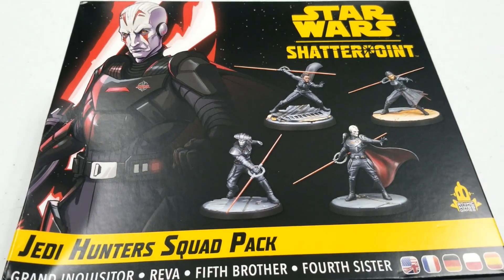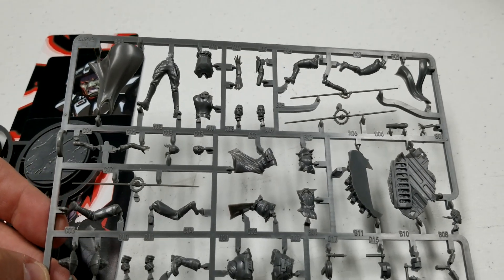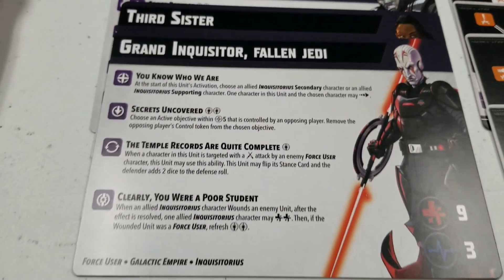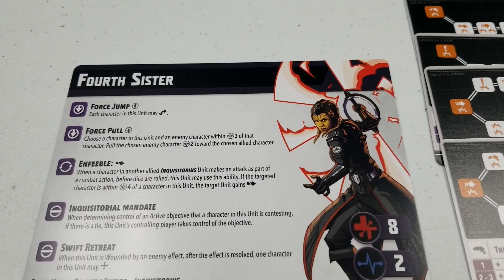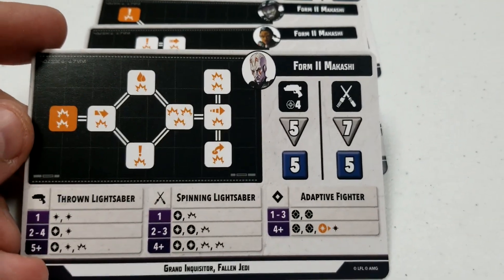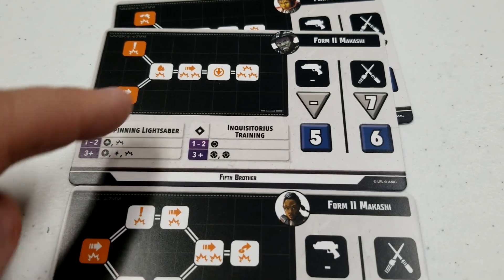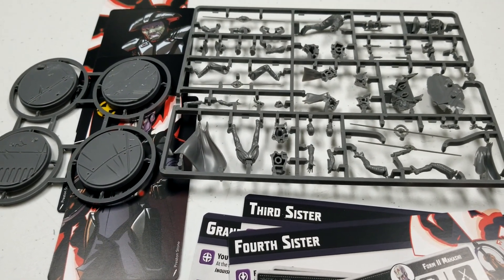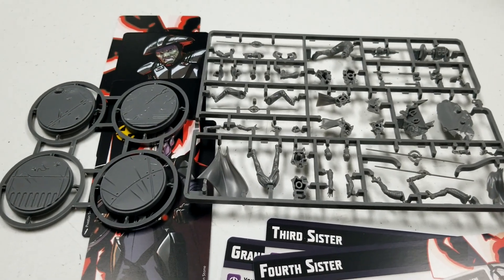Star Wars Shatterpoint - Jedi Hunters Unboxing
We take a look at the Jedi Hunters expansion!

Challenge Accepted